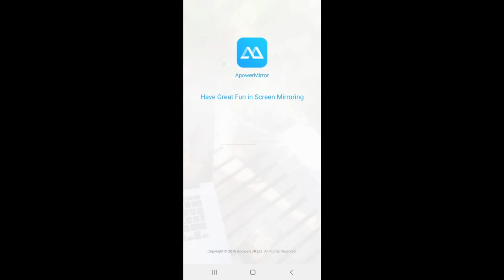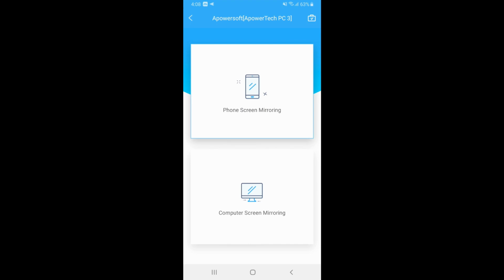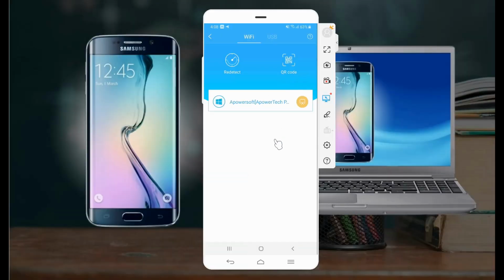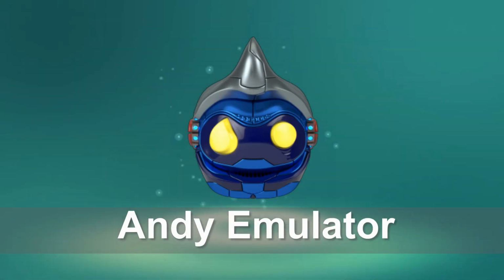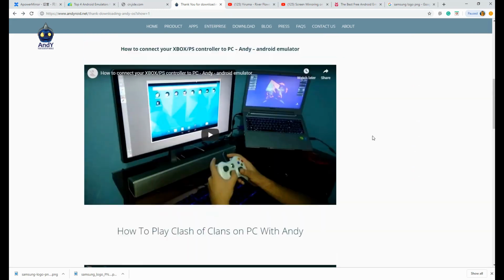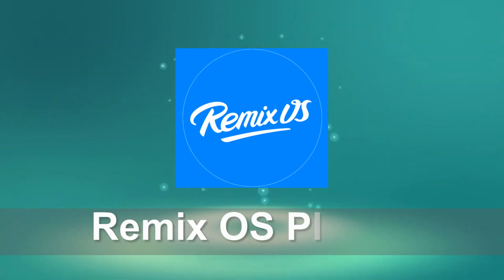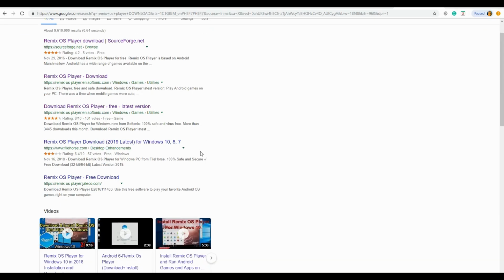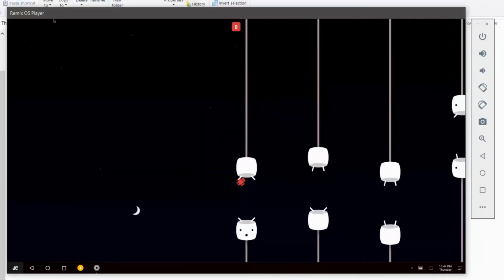Best Samsung Android Emulator